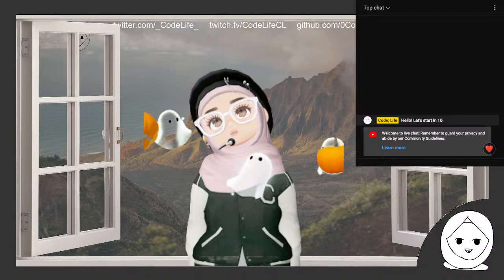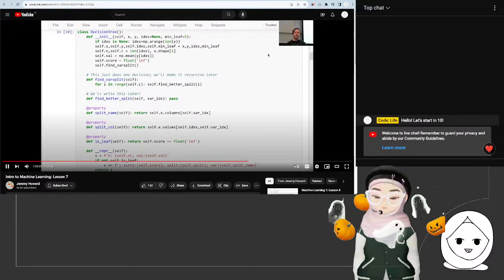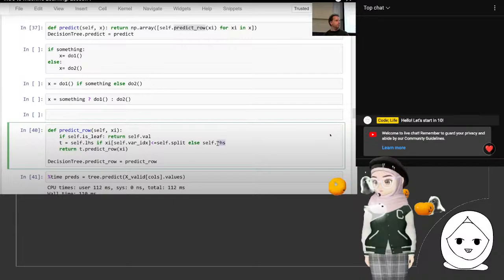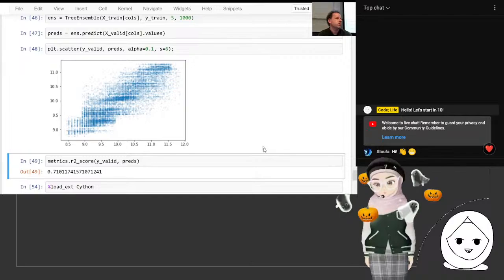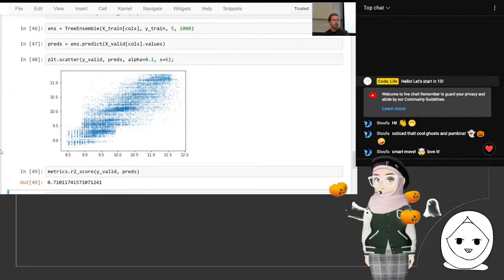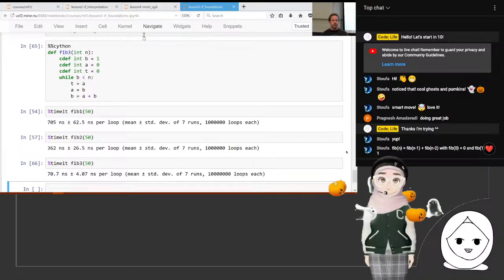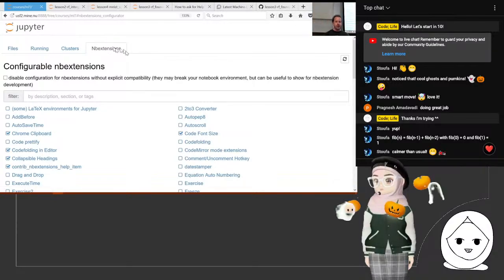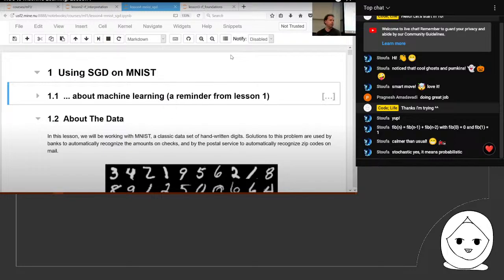[21] Lesson 7 | fast.ai - Introduction to Machine Learning for Coders